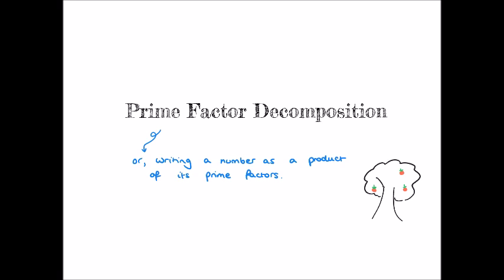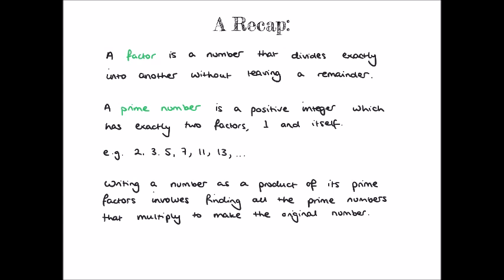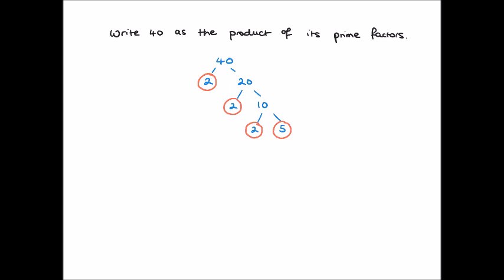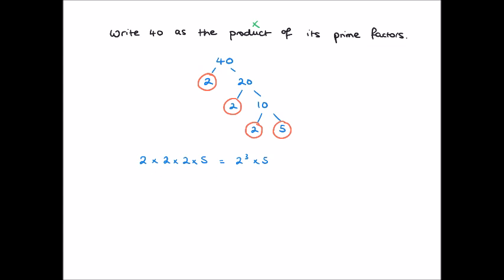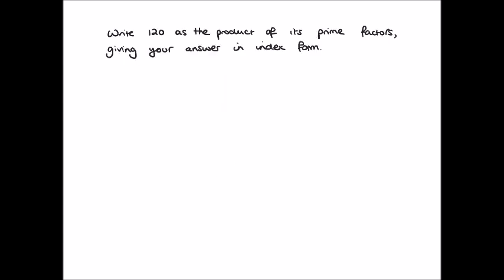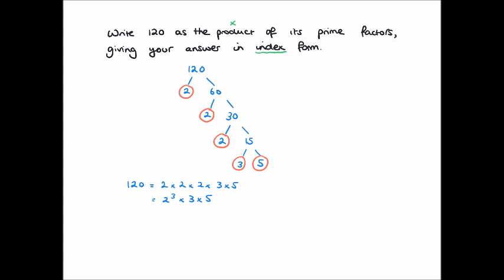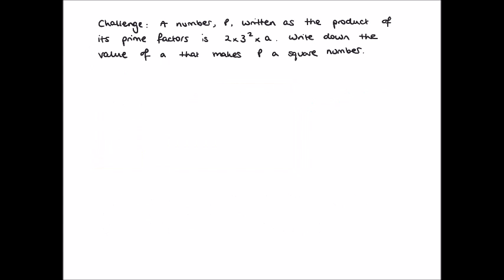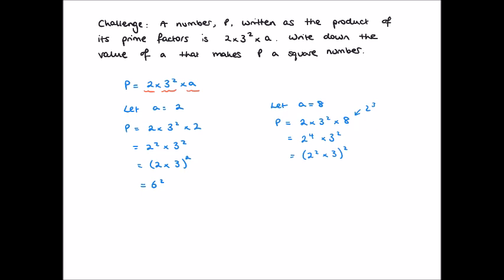KS3 Maths: Prime Factor Decomposition - A Beyond Lesson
In this lesson, we discuss the process of Prime Factor Decomposition, which is sometimes described as writing a number as a product of its prime factors.

To interact fully with the video you will need to download the following resource from the Beyond collection: